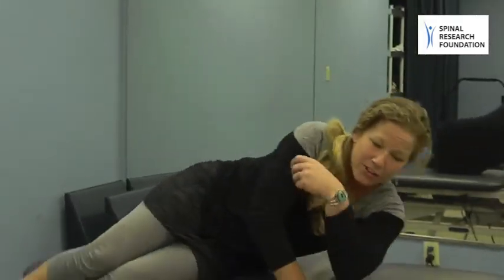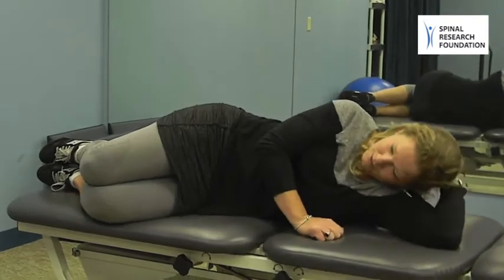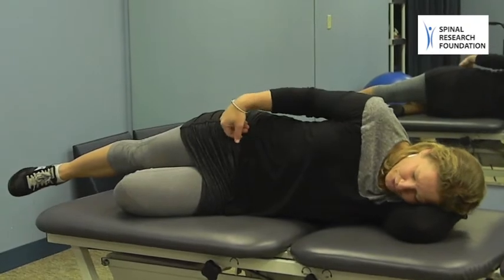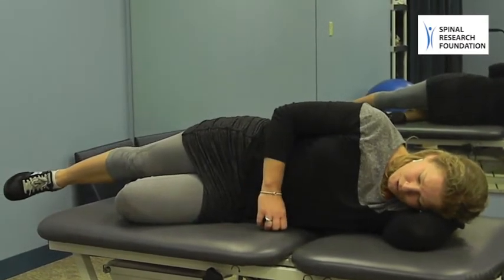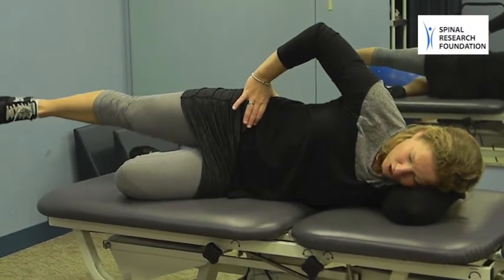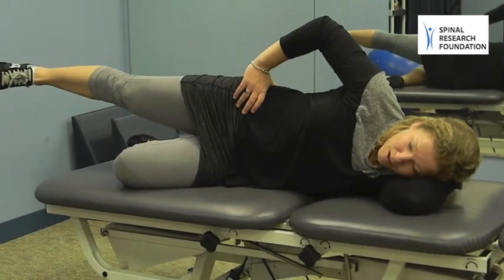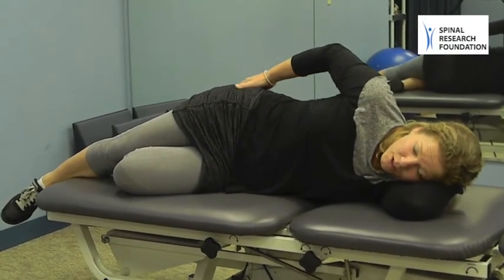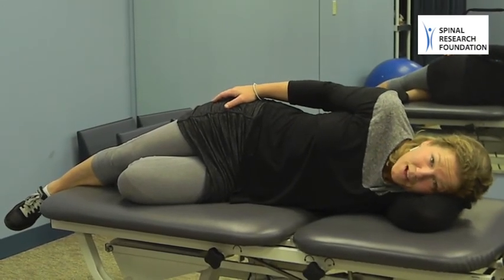Hip Strengthening Sidelying Hip Abduction Exercise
A great exercise for hip strengthening to include in your workout routine.